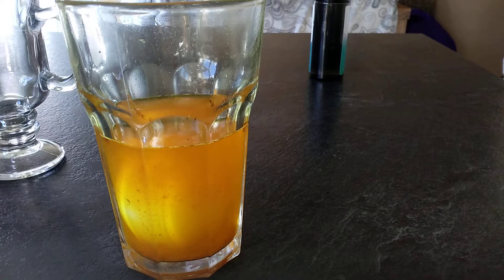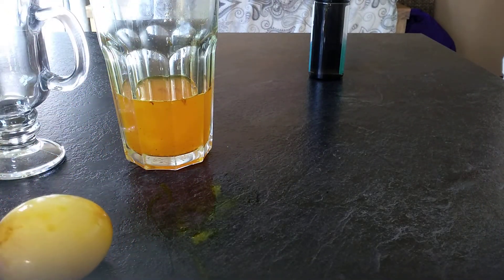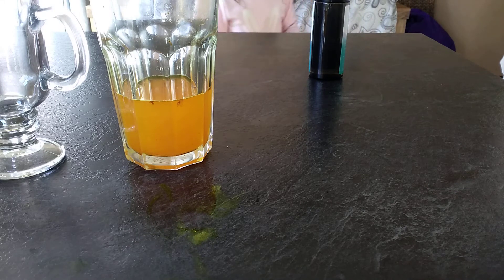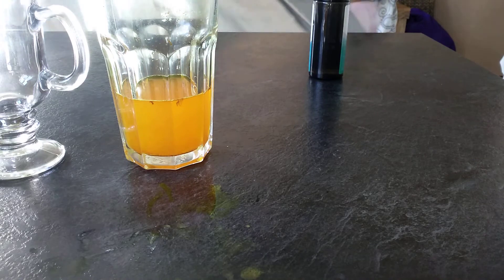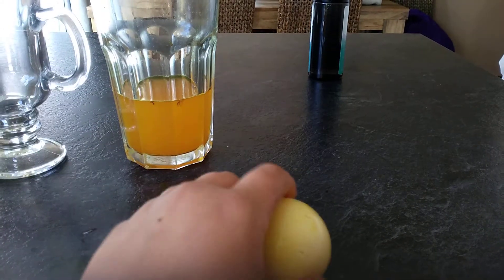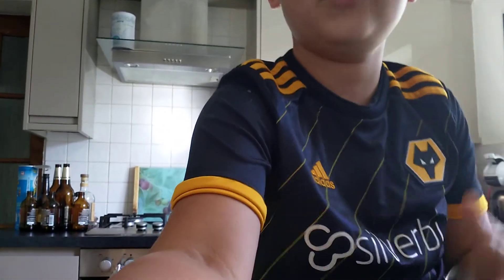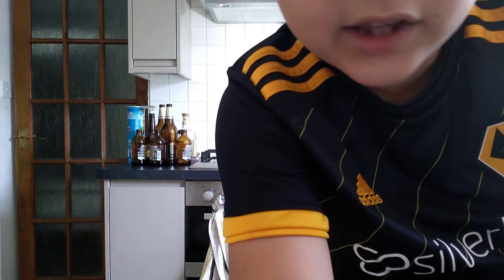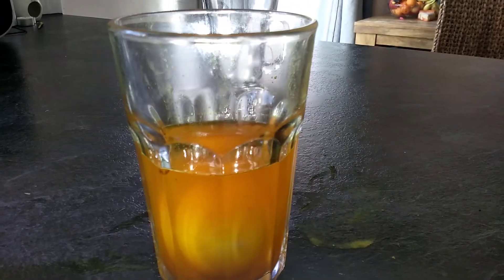The egg is 😍😍😍 jonas